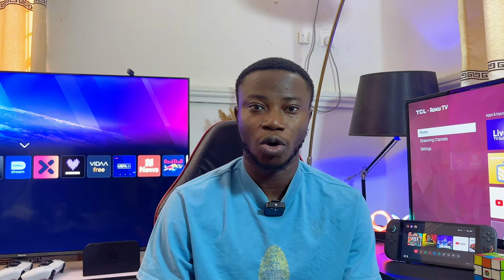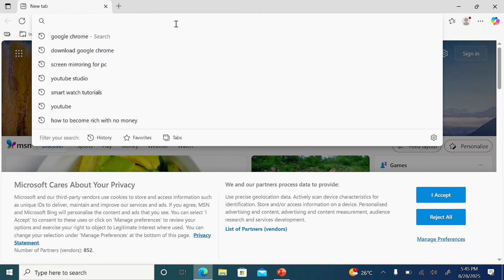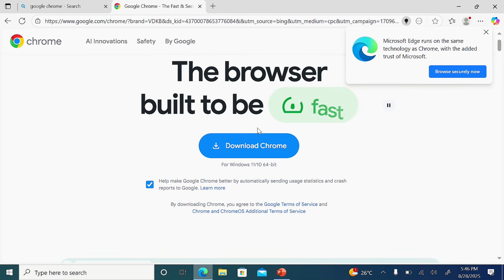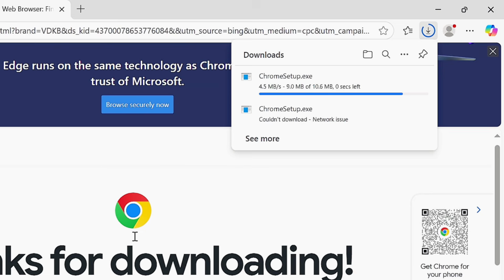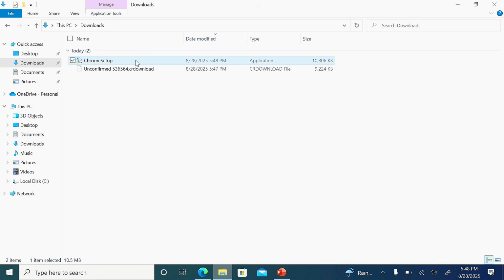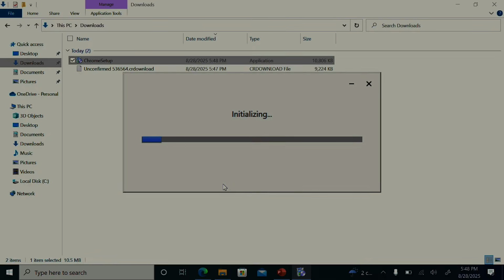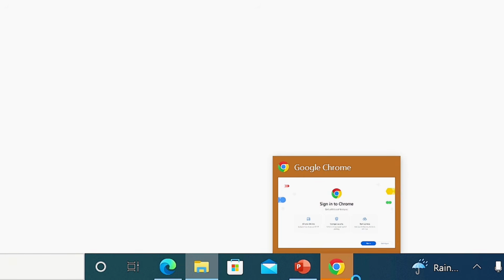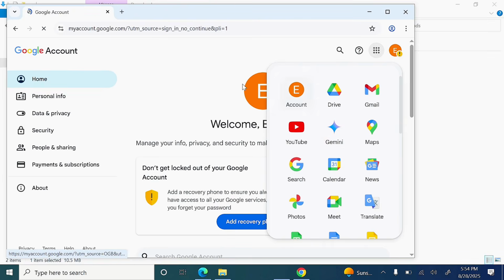How to Download Google Chrome on Laptop & PC!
In this video, I will show you step by step how to download and install Google Chrome browser on laptop and PC. Whether you are using Windows 10, Windows 11, Windows 7, or any other version of Windows, and no matter the brand of laptop or PC you have, this guide will work for you. I will take you through visiting the official Google Chrome website, downloading Google Chrome browser safely, and installing it on your computer. After installation, I will also guide you on how to set up Google Chrome so you can start browsing the internet, accessing websites, and using it as your default browser. By the end of this video, you will know exactly how to download Google Chrome on laptop and PC and install it correctly for smooth and secure web access.